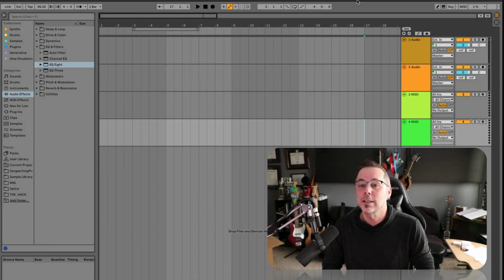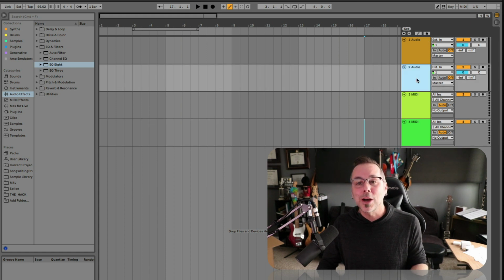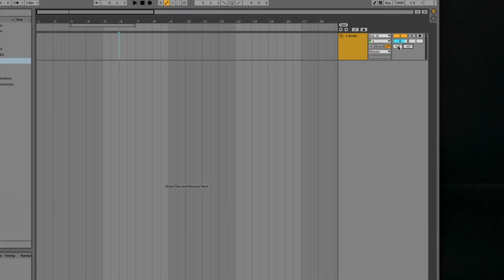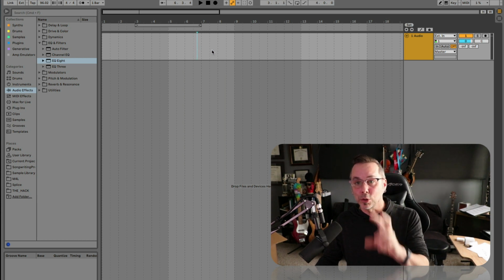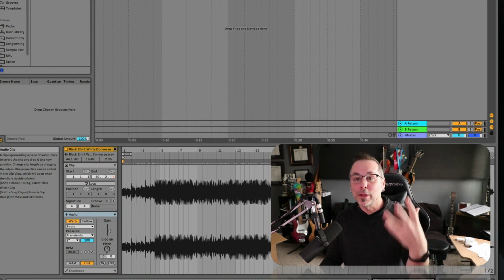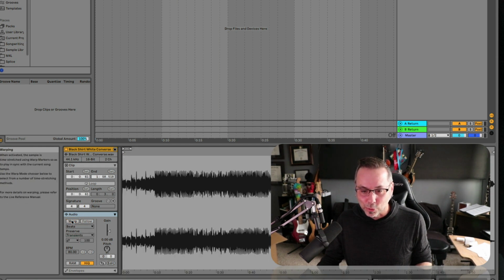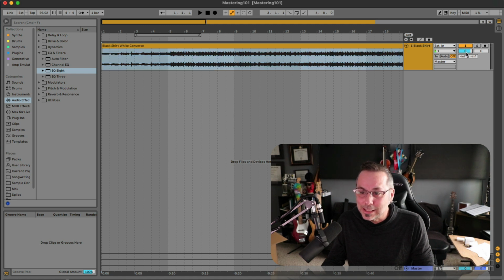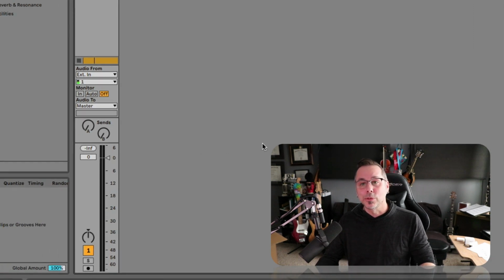Setting up a mastering session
Maybe you've heard of mastering, and you know that it is something you should be doing to your tracks, but don't know where to start. Maybe you know the basics, but you don't understand the details. Maybe you know how to master a track by applying certain effects, but you don't understand "why" it works. This class is designed to answer all of those questions and more.

At the core of it, audio mastering has one simple goal: to make your music as loud and clear as possible. We want to be sure your track sounds amazing on Spotify, on your car speakers, on your earbuds, in the studio, and everywhere else.

In this class we are going to go step-by-step through the complete mastering process. Giving you the how and the why of every process along the way.